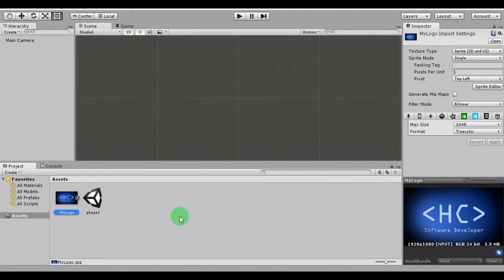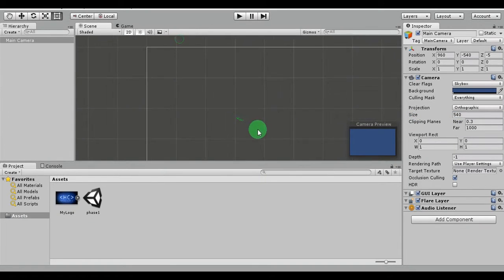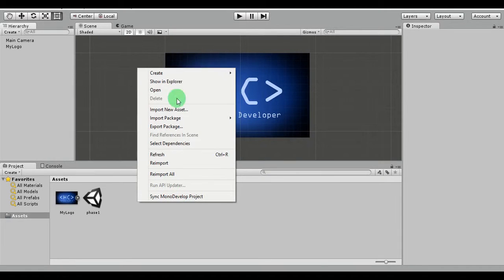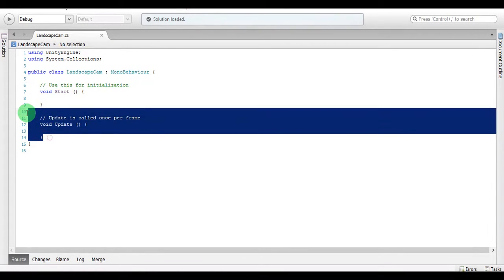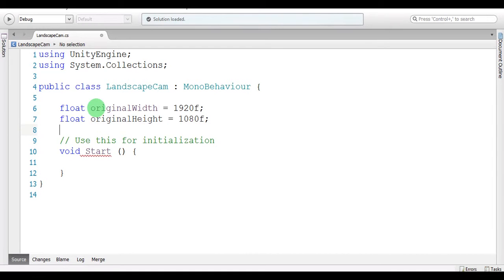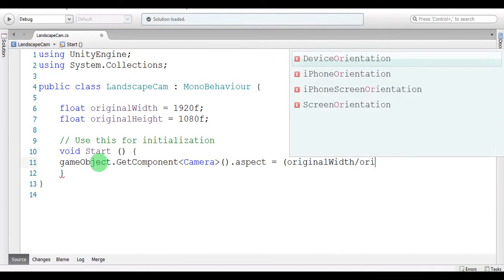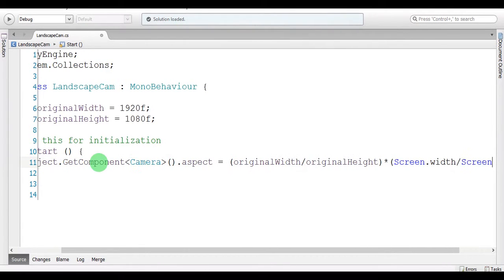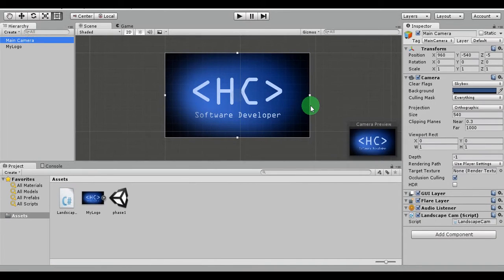Landscape Camera Fits All Ratios - C# Unity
This video explains how to add a script to the camera to handle all the camera aspect ratio in landscape view.